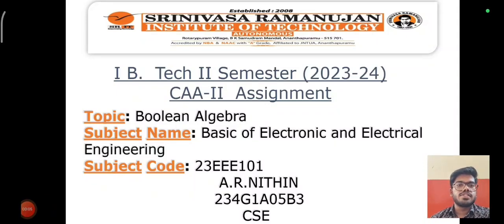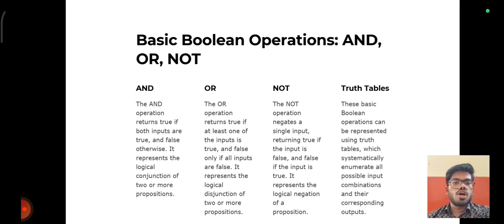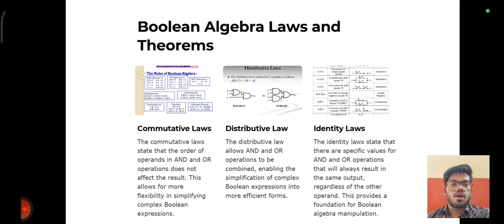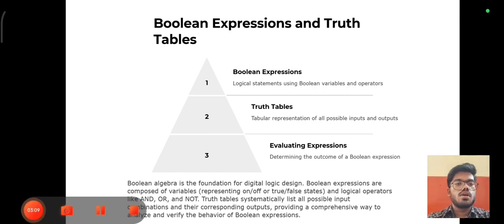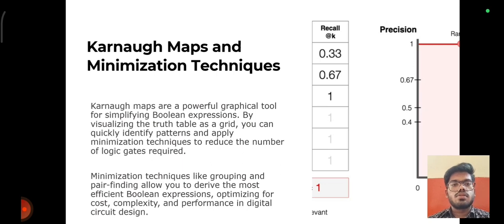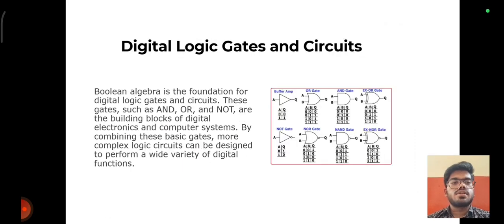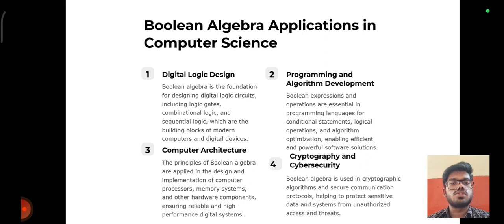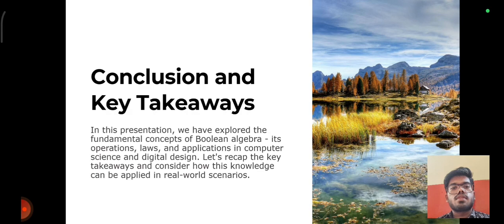Presentation On Boolean Algebra